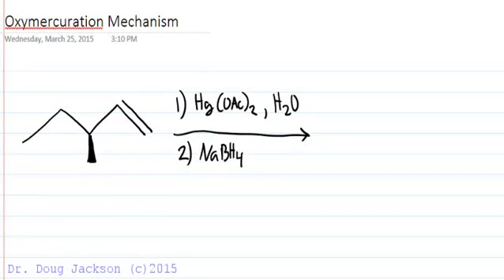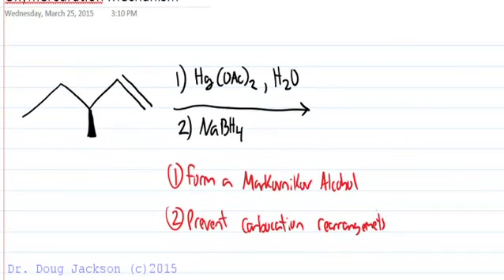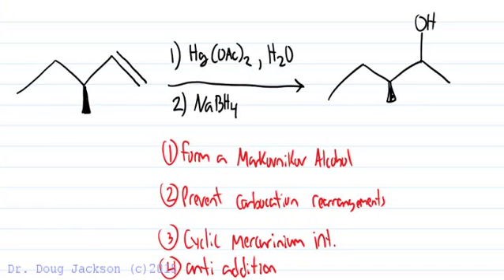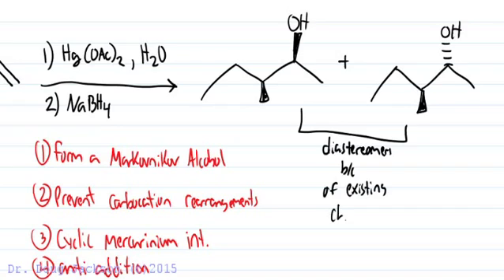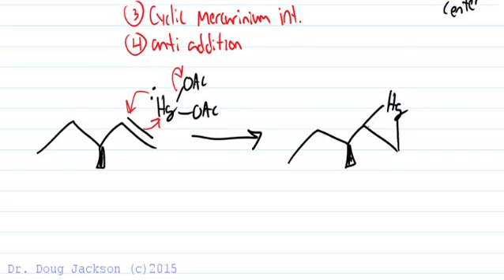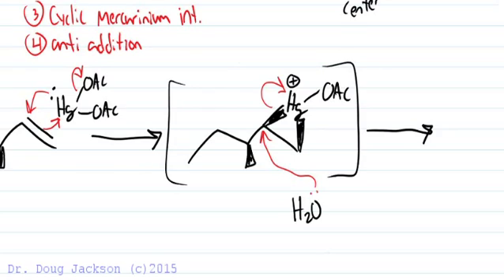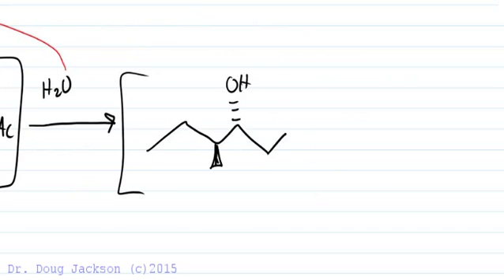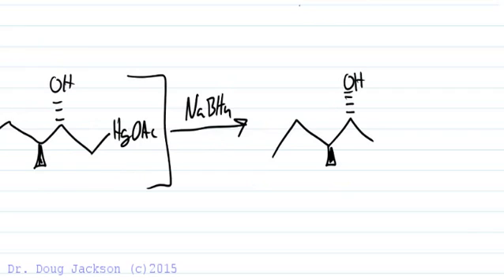Oxymercuration Mechanism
A quick run through of oxymercuration of alkenes including the mechanism (minus sodium borohydride addition).  Form alcohols in Markovnikov fashion without rearrangements.  Note that if alcohol solvents are used "alkoxymercuration" occurs forming ethers.